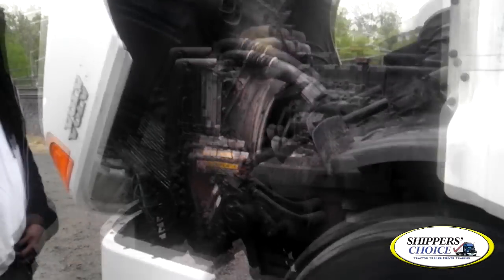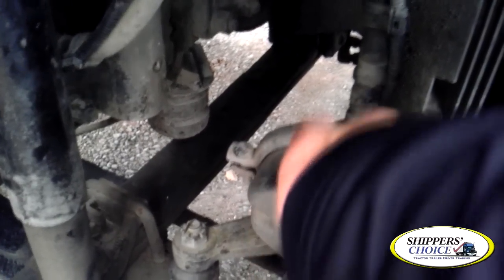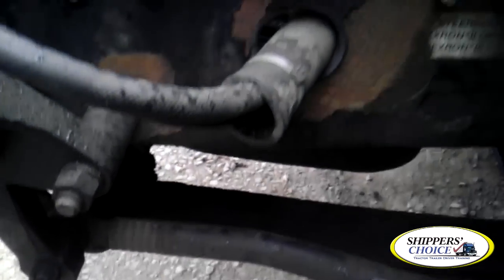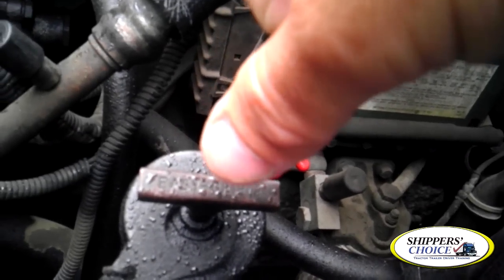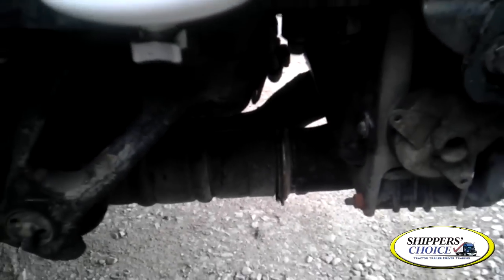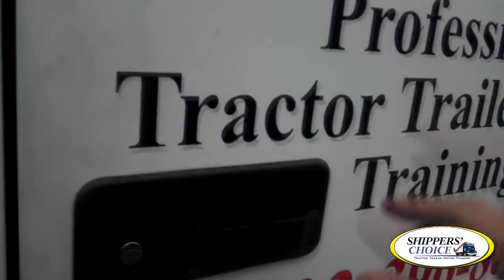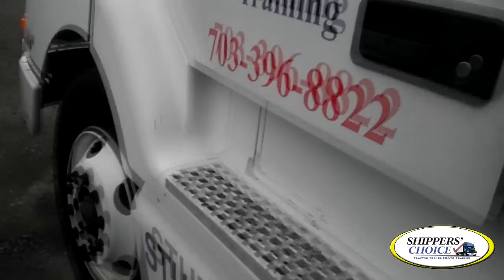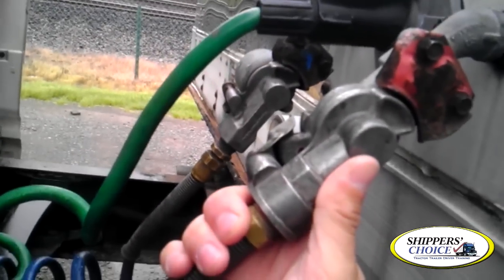►Shippers Choice of Virginia Part 1 Pre-trip Inspection ft.Instructor J.C. CALL TODAY!!◄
PROGRAM OBJECTIVE

The chief objective of the Professional Tractor-trailer Driver Training Program offered by Shippers' Choice of Virginia, Inc. is to train qualified individuals in the knowledge and skills needed to obtain a job entry level position in the trucking industry.

Shippers' Choice instructs its students in the practical operation of tractor-trailer trucks. Students are taught the Federal Motor Carrier Safety Regulations as they apply to the operation of commercial vehicles. Upon graduation, our students must be able to:

— safely operate a tractor-trailer

— have a working knowledge of the equipment

— be able to pass state administered licensing tests

— successfully complete the required written examinations and road tests administered by both the school and potential employers.

MORE THAN DRIVERS' ED

As a secondary objective, students achieve the self-confidence needed to secure employment. This is accomplished through thorough testing and evaluation of each student.

To most of our perspective students, having a good job with a good income

means not only a higher standard of living, but an increased feeling of self-respect. Shippers' Choice of Virginia, Inc. through its training program, provides an educational vehicle that individuals may use to provide a more productive and successful future and achieve their employment goals in an economical way. The need for training in this field is dramatic, as the trucking industry is second only to agriculture in employment.

APPLY TODAY!

If you don't give up on yourself, we won't give up on you!

Hands-on and Classroom Truck Driving Instruction

THEORETICAL APPLICATIONS
Safely Operating a Tractor-Trailer Students learn to identify and predict potentially dangerous driving situations. The cause and prevention of physical and mental fatigue and illness are discussed as well as the adverse affects of drugs and alcohol.

The course offers a systematic presentation of the driver's daily logbook, logbook recap, driver maintenance checks and services, and efficient trip planning. Includes research of the Federal Motor Carrier Safety Regulations to provide answers and references which prepares the student for the official Department of Transportation written examination.

Getting your State License Additionally, the student will examine, interpret, and apply the Federal Motor Carrier Safety Regulations, including Commonwealth supplementation.
Licensing/permitting procedures for interstate hauling are also included.

ON-THE-ROAD DRIVING
Preparing for the Road Test This portion of the Course provides the opportunity to develop the skills necessary for the safe operation of a Class "A" Vehicle in the real world environment. Positive, professional and safe approaches are emphasized. Training is provided on rural, interstate, and city highways.

RANGE TRAINING
Knowing Your Equipment This portion of the course is designed to introduce the student to the basic driving maneuvers and refine the skills required to pass the Commercial Drivers License Basic Control
Skill Test.

 It also includes practical instruction in coupling and uncoupling semi- trailers, use of hazard warning devices, lighting systems, numerous backing techniques and the Commercial Drivers License pre-trip inspection procedures.

EVALUATION
Written Examinations & Road Tests Evaluating students in this program is done on four different levels. First, the instructors give daily quizzes and tests. Second, the instructors give driving skills tests. Third, the instructors will administer both the federal written exam and the federal driving skills examination. Last, we will make arrangements for the student to be tested and licensed through the local DMV using our equipment.

AFTER YOU GRADUATE
We ensure that each student graduate finds—not just a job—but a company to start their career with.